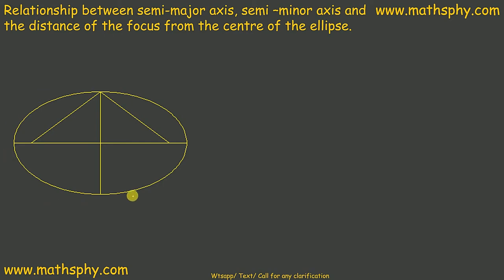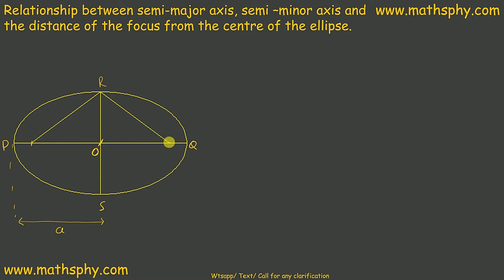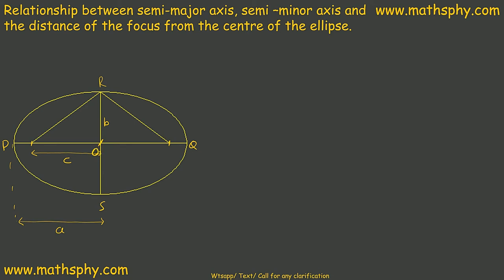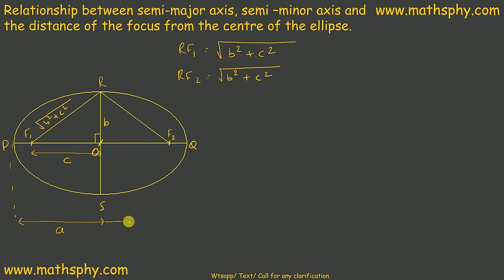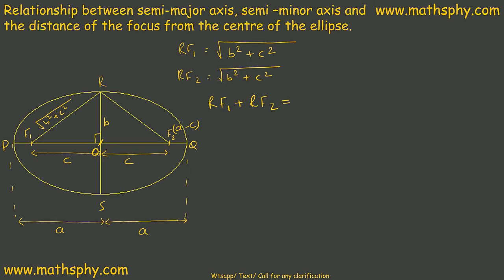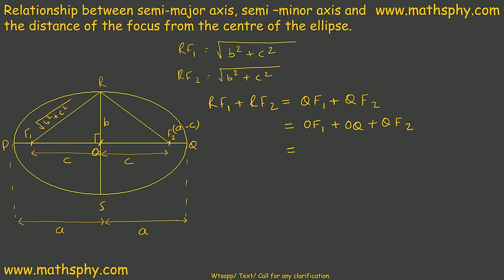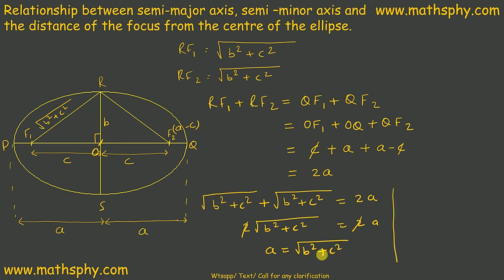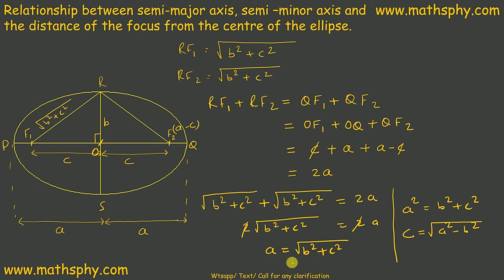Basics of Ellipse - Relationship between semi-major axis, semi Minor Axis, Math Class 11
Relationship between semi-major axis, semi –minor axis and the distance of the focus from the centre of the ellipse.

Class 11th Math NCERT

Mathsphy

In all these videos on Conic Section I have always focused on explaining the basics and then solving the questions. My way of solving question will always refer back to the basics explained previously so that students can make the connect between basics and application of them.
Let’s now start about the Conic Section

In conic section we have many shapes to study:
Circle (Advance Theorems and properties) Equation of a Circle. Equation will let us know the location of the centre on plane and the radius of the circle

Ellipse. Ellipse and its Standard Equations
Latus Rectum of Ellipse

Parabola . Shape obtained when you throw a ball in the air. Standard equations of Parabola
Assumption:
- Vertex at the origin
- Focus at (a, 0)
- Directrix x = -a

Latus Rectum: A line segment perpendicular to the axis of the parabola, through the focus and whose end points lie on the parabola

Hyperbola. Equation of Hyperbola
Eccentricity of Hyperbola
Latus Rectum of Hyperbola

Please use this link for the YouTube playlist of Conic Section Class 11th:

3D Geometry Class 11th

Abhishek Agarwaal
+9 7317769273